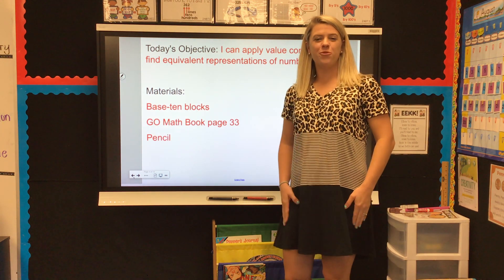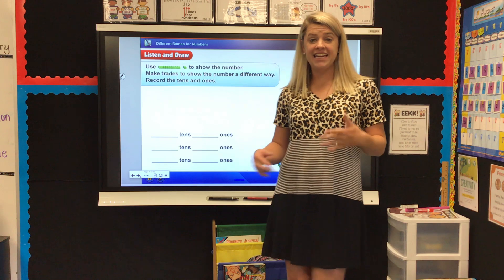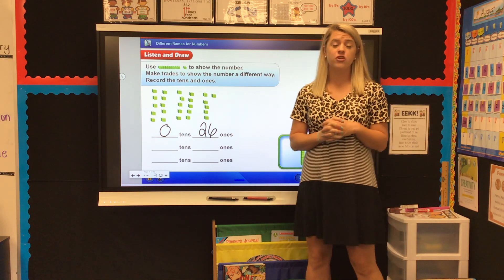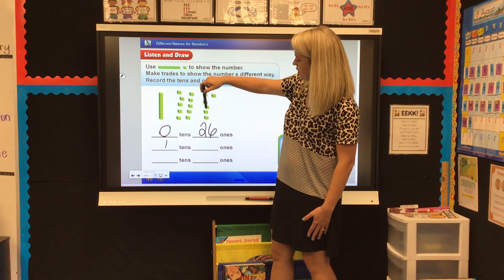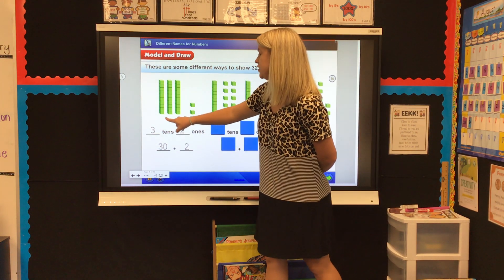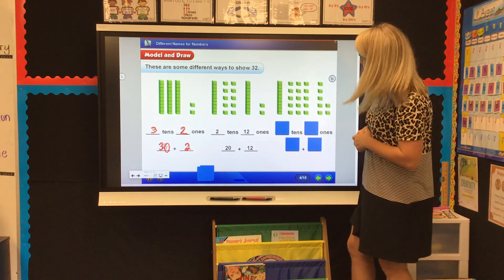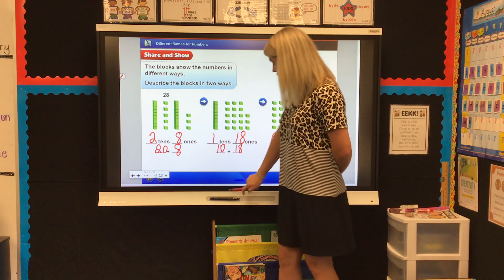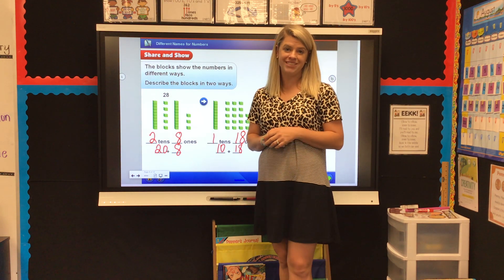Tuesday Math Lesson 1.6